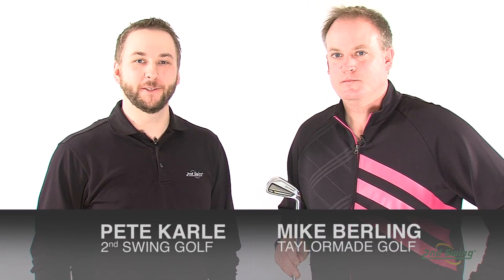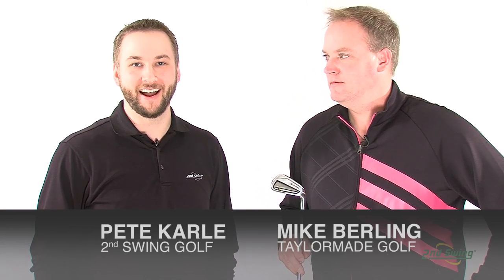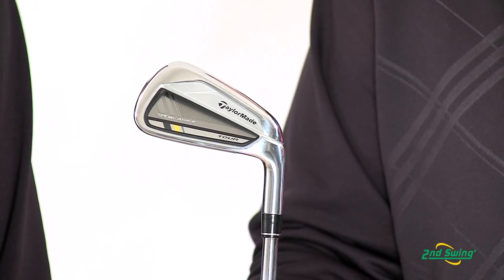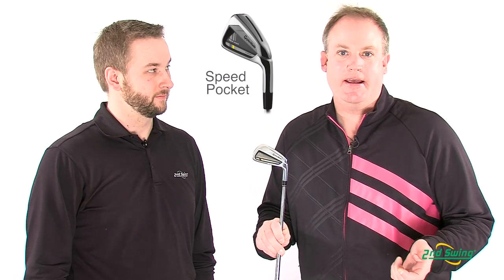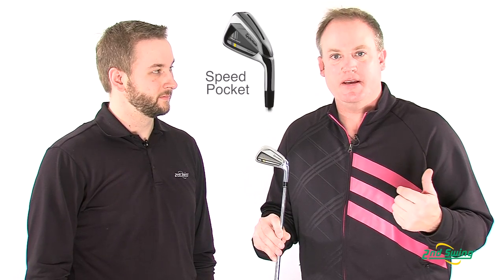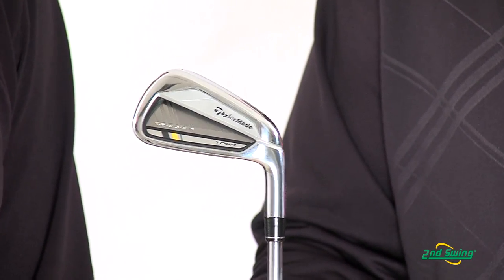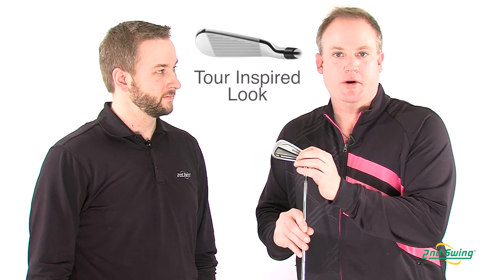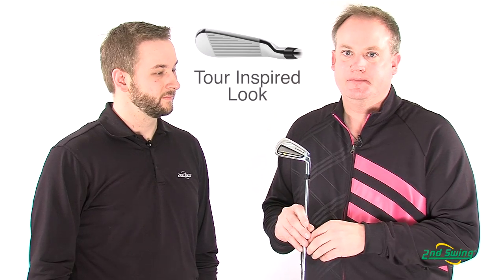TaylorMade RocketBladeZ Tour Irons Review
2nd Swing Golf's Pete Karle reviews the  TaylorMade RocketBladeZ Tour Irons with TaylorMade club expert Mike Berling.